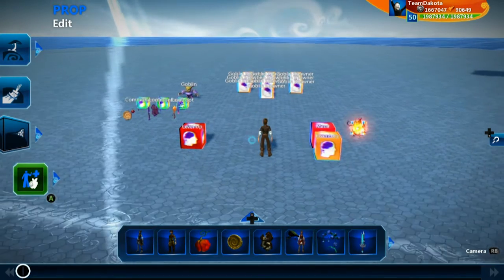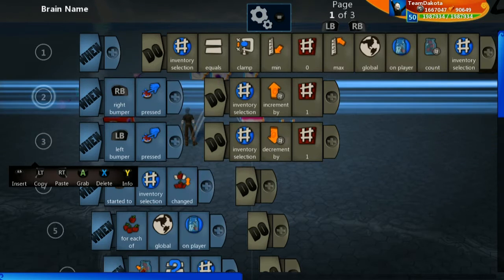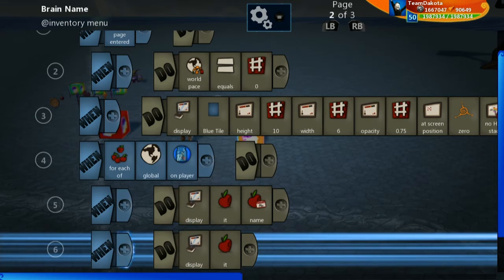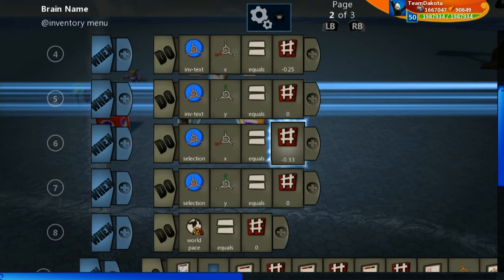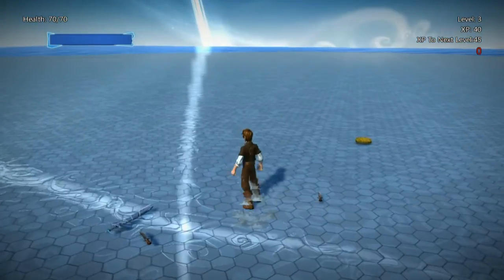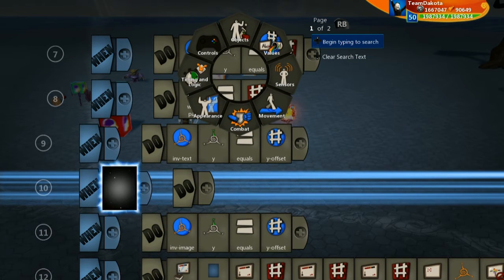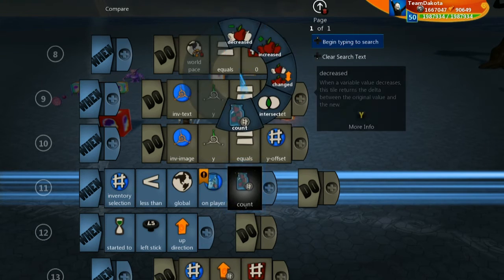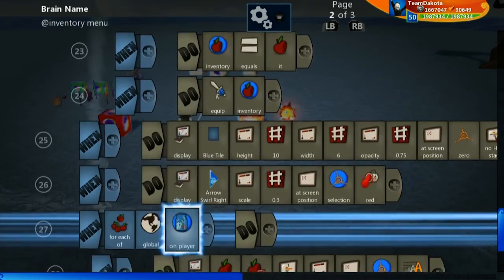RPG #9: Inventory Menu